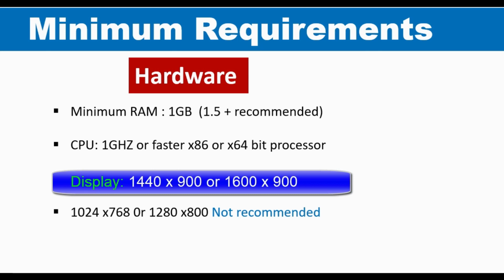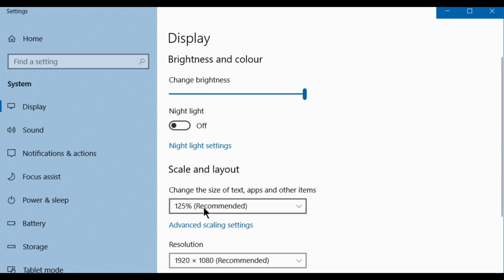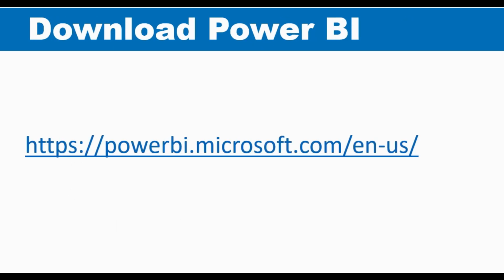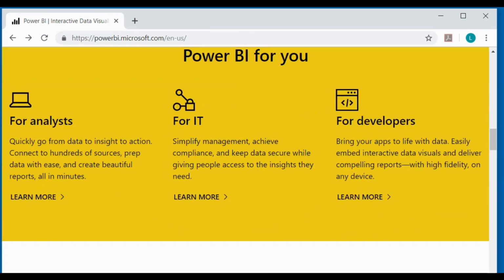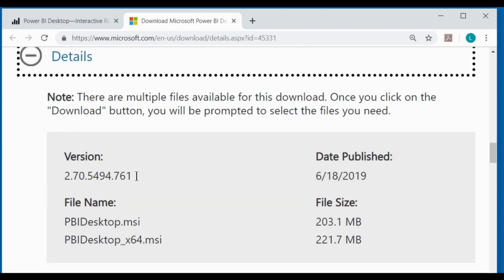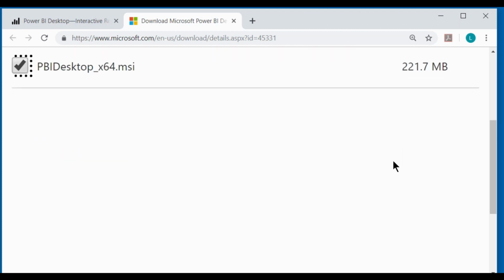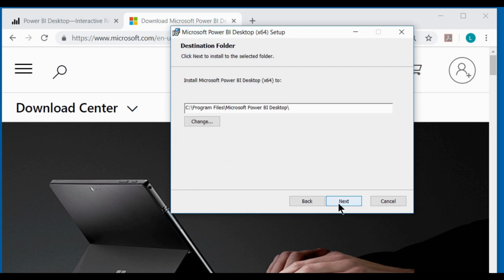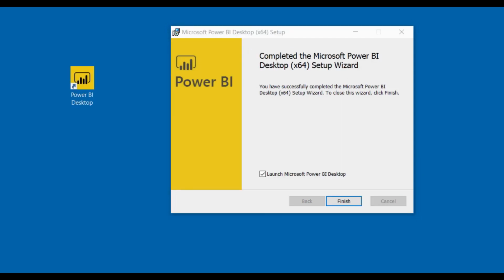Step by Steps of Power Bi Installation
PowerBI, Business Analysis, System requirement for powerBi Installation, data analysis